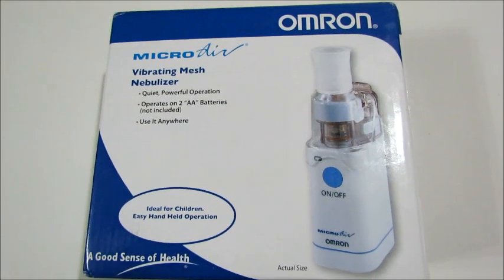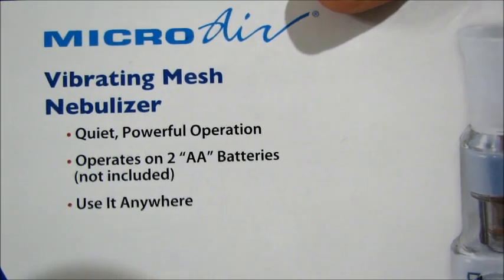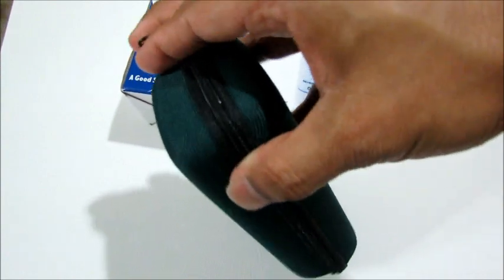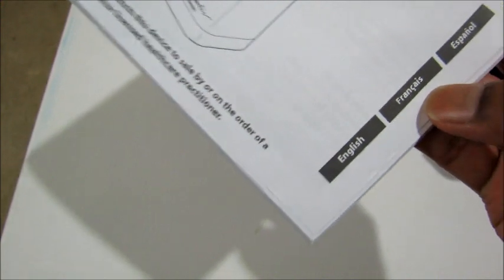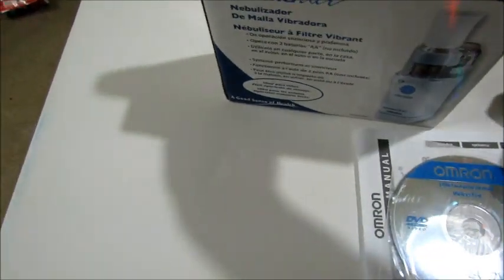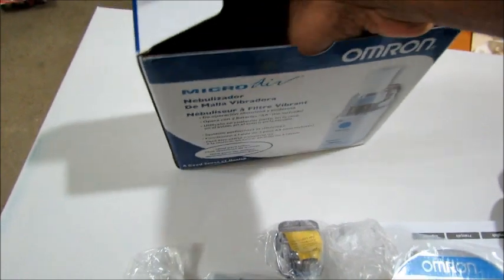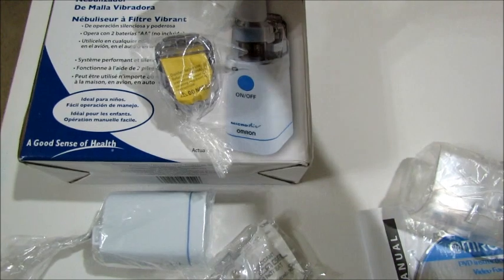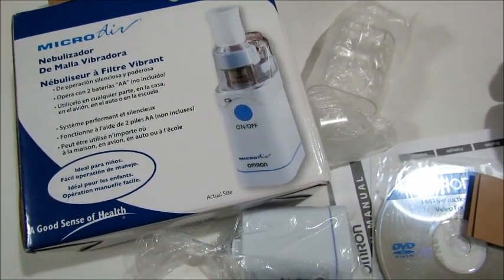Unboxing Omron MicroAir Nebulizer Review by MomsFocus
Unboxing Omron MicroAir Nebulizer Review by MomsFocusOnline.com